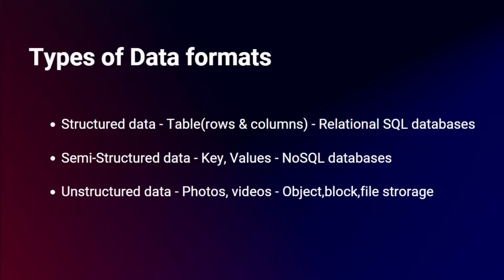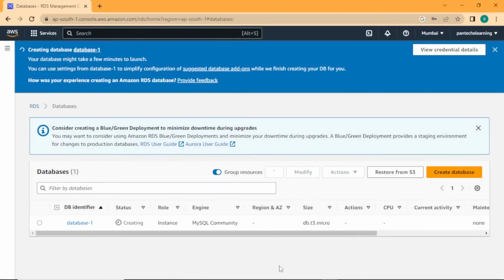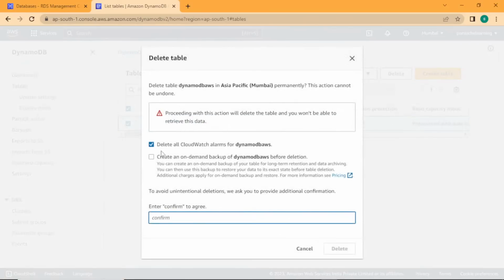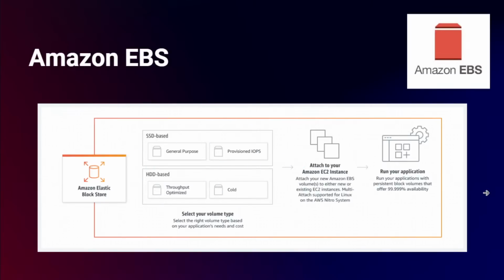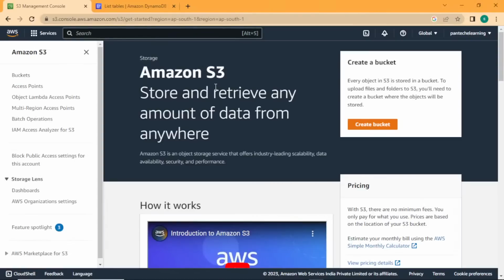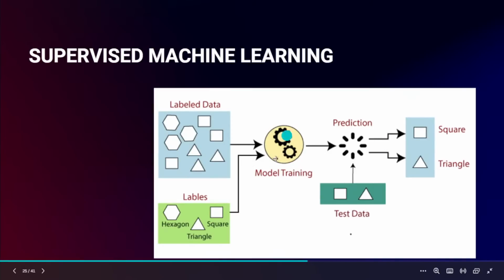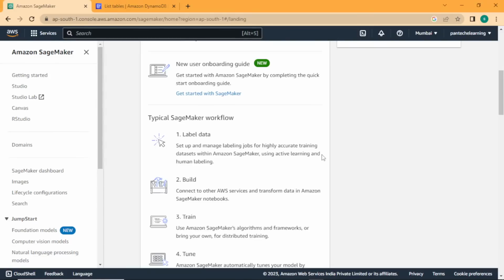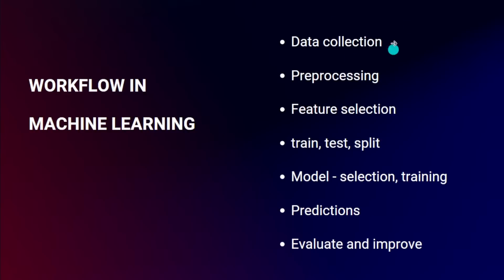Day 5 - Introduction to machine learning, ML with aws Sagemaker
Join the exclusive 1 Month Internship the Amazon Web Services

• LIVE Sessions / Records access for 90 Days
• INTERNSHIP COMPLETION E-Certificate
• Get 6 Applications & 7 Capstone Projects Step by Step Video Content
• Download Project SOURCE CODES
• Assignments with Expert support
• LMS Access will be provided after the enrolment.
• Weekly Zoom live
• No Attendance required.
• Internship user will get 2 e Certificate (Participation & Internship Completion)

Conatact us:
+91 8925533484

Part - 1: Introduction to amazon web services
Day 1 - aws Introduction, account creation
Day 2 - aws cloud essentials 1 - Virtual machines (EC2), ELB, EBS
Day 3 - aws cloud essentials 2 - aws Lambda, docker container, ECS, EKS
Day 4 - aws cloud essentials 3 - RDS, DynamoDB, S3
Part - 2 : Machine learning
Day 6 - Data collection, Pandas for machine learning
Day 7 - Data Engineering with (aws glue, glue ETL, athena)
Day 8 - Numpy for machine learning
Day 9 - Matplotlib, Seaborn for machine learning
Dat 10 - aws data wrangler
Day 11 - Feature Scaling, encoding, handling null values
Day 12 - Outlier detection & handing, feature selection, train test split
Day 13 - Data preprocessing with SageMaker’s Scikit-Learn Container
Day 14 - Machine learning Modeling, model evaluation
Day 15 - aws Sagemaker built-in Algorithms for ML
Day 16 - Machine learning project - classification - Vehicle insurance claim fraud detection
Day 17 - Machine learning project - Regression - Abalone age prediction
Day 18 - AWS Sagemaker canvas, autopilot
Day 19 - Deep learning introduction
Day 20 - CNN project - Dog / Cat identification project
Day 21 - RNN, NLP basics
Day 22 - NLP project - Clothing - e commerce review project
Day 23 - Version control with Git & Github
Day 24 - CI/CD with Github
Day 25 - Deploying model with aws sagemaker
Day 26 - CI/CD with sagemaker pipeline
Day 27 - Census income prediction project with deployment
Day 28 - Music recommender system project with deployment
Day 29 - AWS AI services - Amazon Rekognition, Comprehend, Polly
Day 30 - AWS AI services - Lex, Transcribe, Textract

Pantech is excited to announce the launch of our Summer Internship Program for 2023!

Assured 100% job placements for students from any field.
Golden opportunity for pass-out students of 2020, 2021 & 2022. Open to all backgrounds, this course with Placement offers new learning and skill growth.

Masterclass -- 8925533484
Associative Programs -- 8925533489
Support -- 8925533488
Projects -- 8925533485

Happy Learning!😃